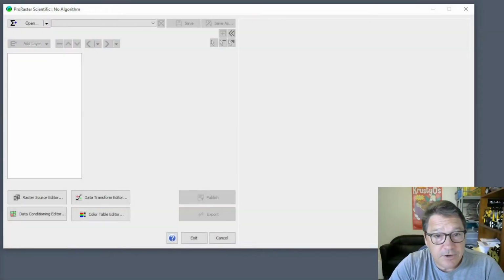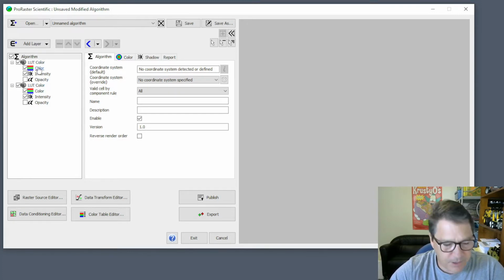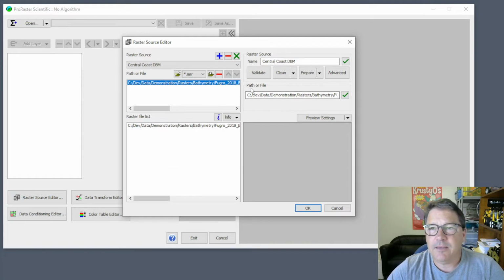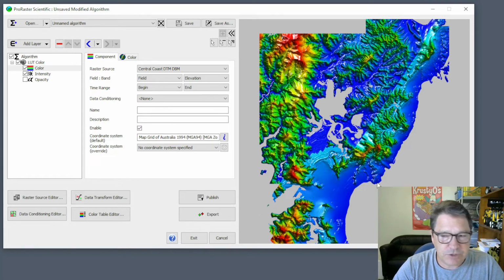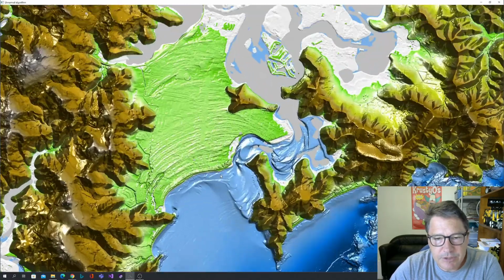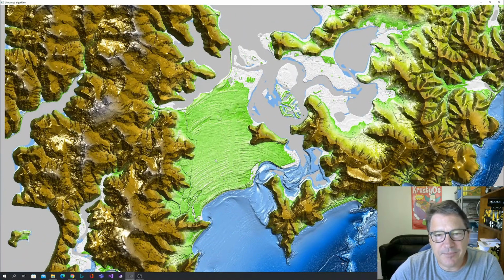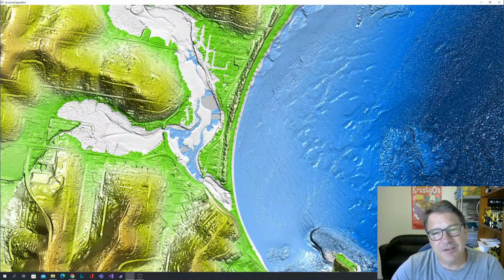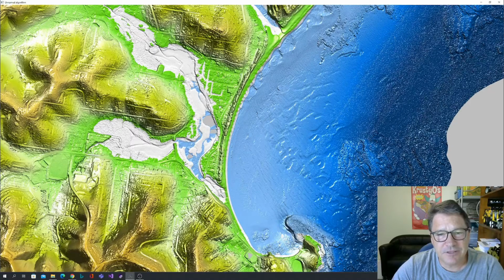Sea Level Rise on the Central Coast : Who goes under first?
In the previous video, "Gridding LiDAR Bathymetry Data in MapInfo Pro", I created two rasters from LiDAR survey data on the Central Coast of News South Wales, Australia. In this video I examine this data from the perspective of sea level rise.

I demonstrate how to display multiple rasters using a rendering algorithm in ProRaster, firstly by using multiple layers and secondly by using a raster source that contains multiple rasters.

I then use ProRaster to explore the combined terrain (DTM) and bathymetry (DBM) rasters and to identify regions where sea-level rise attributable to climate change might cause issues for residents - current and future.